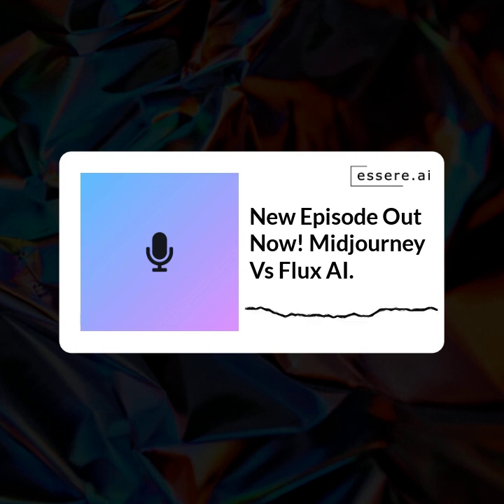Episode 18 - Mastering AI Art in 2024 Midjourney vs Flux AI Faceoff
In this episode, we explore Flux AI and Midjourney. Flux AI and Midjourney are both powerful artificial intelligence tools that generate images, but they target different user bases and offer varying functionalities.

Flux AI prioritises speed, offering image generation that is up to six times faster than previous versions, and also enables video creation. Midjourney, on the other hand, specialises in high-quality, artistic images, placing importance on aesthetic quality and community-driven collaboration.

Flux AI is more suitable for businesses and developers due to its customisable API and scalable options, while Midjourney is preferred by artists and designers for its creative focus.

👉Follow us on X for daily AI Productivity and Project Management tips!

Enjoying the podcasts so far?